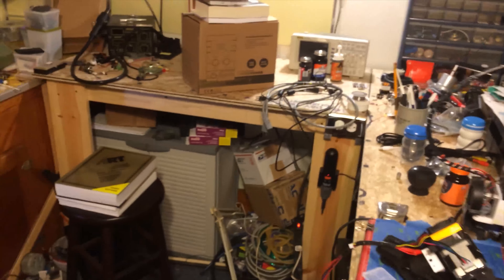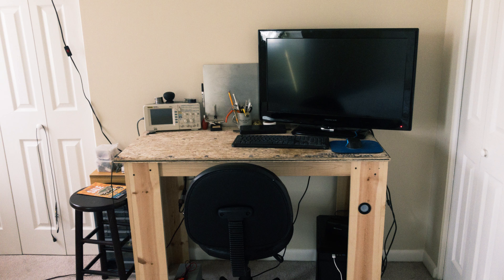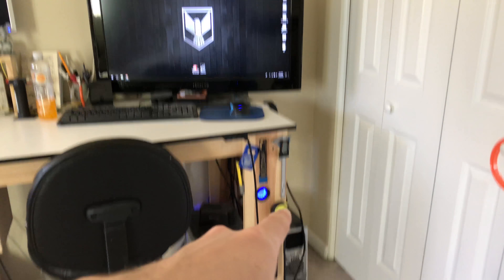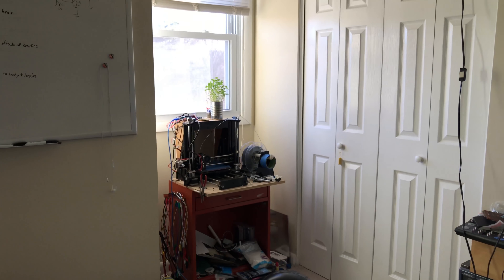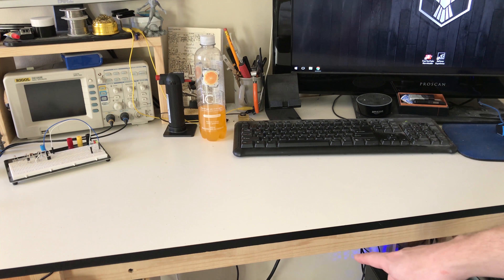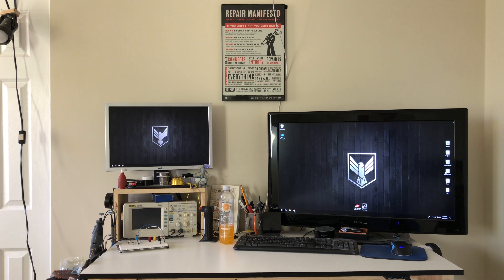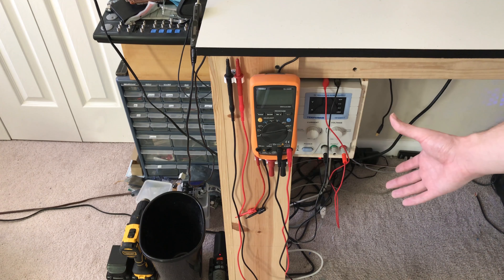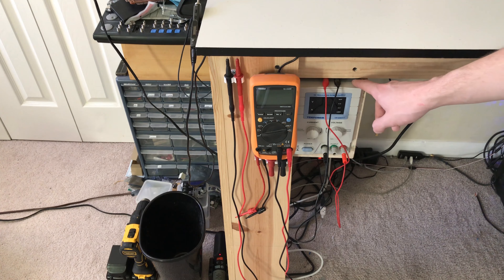Compact Electronics Workshop (Part 1)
Hey guys, this is the introduction to my series about my workbench. I'm working on fitting an entire electronics and computer workshop into a single 4-foot desk. If you have any ideas or questions make sure to leave them in the comments!